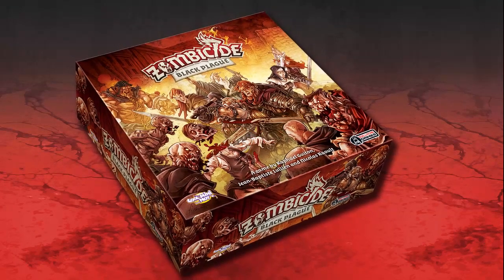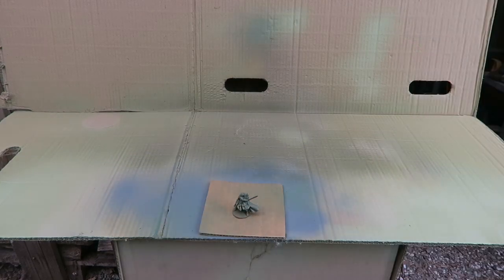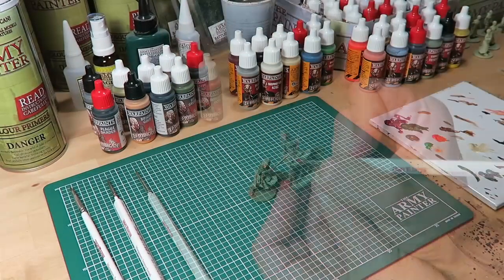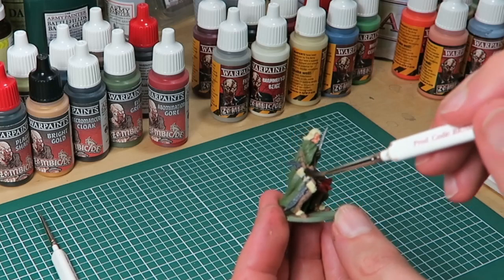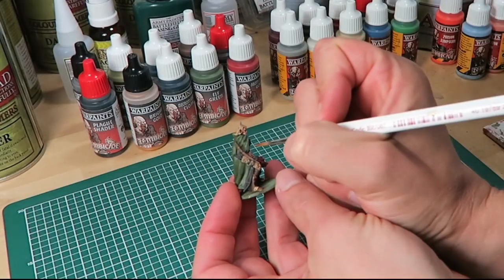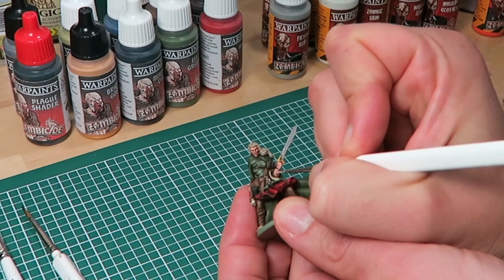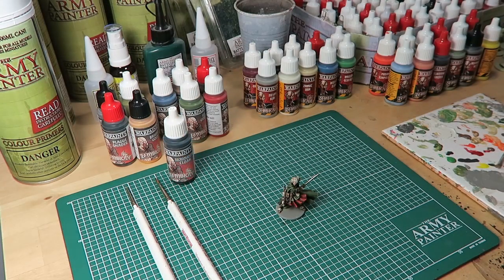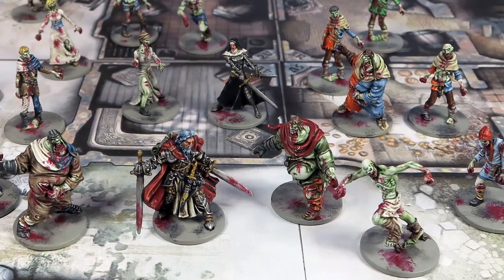Zombicide Black Plague Painting Tutorial: Silas the Elf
Check out this detailed Painting Tutorial for Zombicide Black Plague, where we give you some tips on how to paint the Zombicide Hero Silas the Elf.